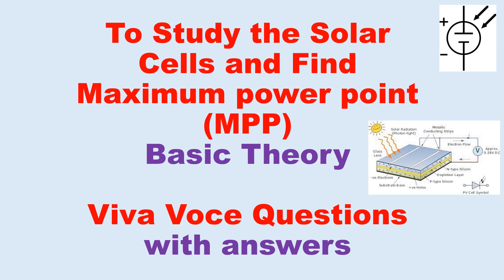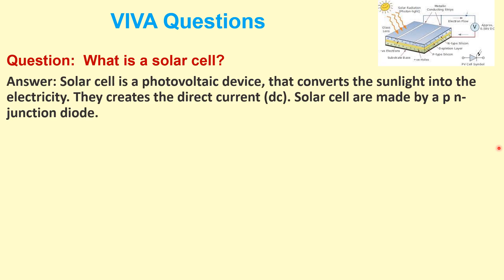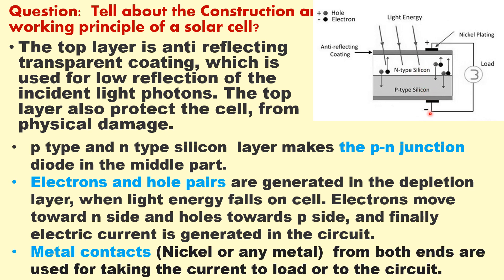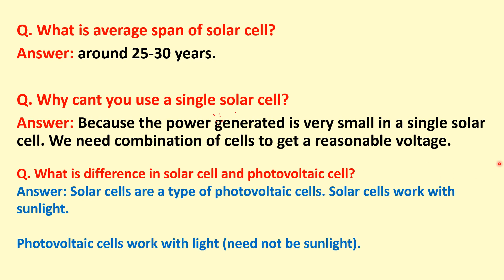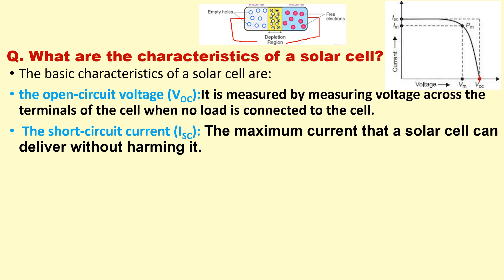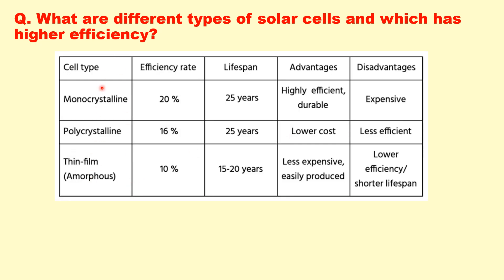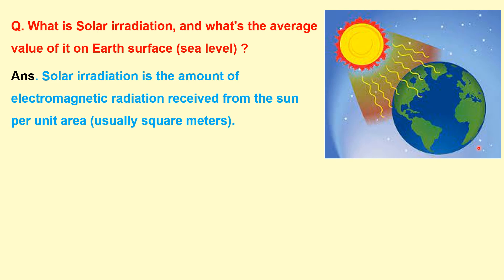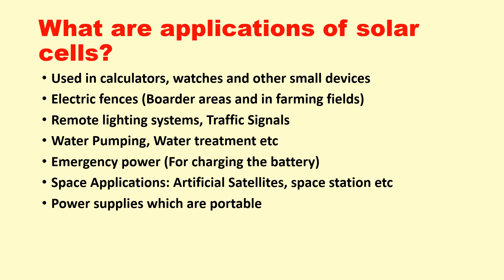Solar Cell Experiment| Viva Questions on Solar Cells| Efficiency of solar cells| MPP |Solar Modules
Physics Lab experiments, # Solar Cell Experiment, Efficiency of solar cells, Viva Questions on solar cells, Solar cell working principle, solar cell characteristics,# solar cell viva questions,
solar cell, # Maximum power point (MPP), Interview preparation on solar cells,solar Panel, Lab report on the solar cell, B Tech Physics, BSc Physics Lab, Lab Report Preparation, Viva Voce Exam, Interview preparation on solar cell,@DrMukeshChandraDimriPhysics,